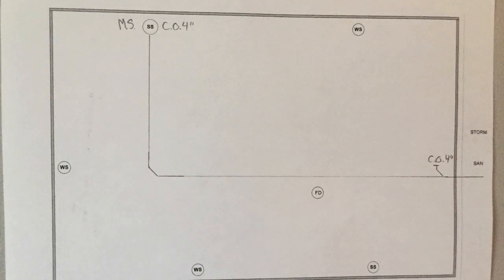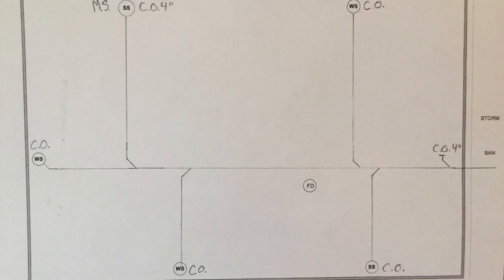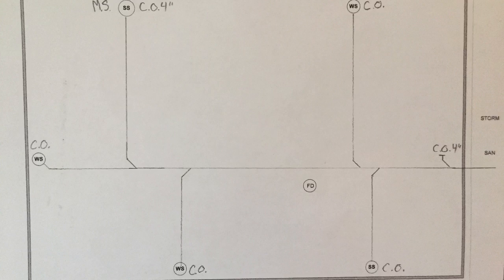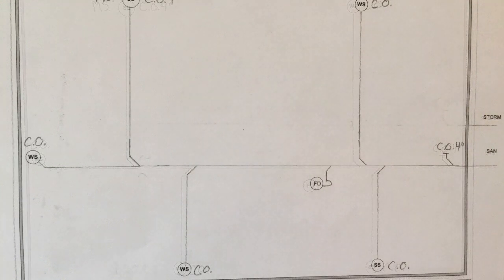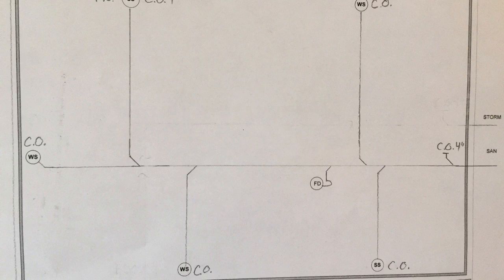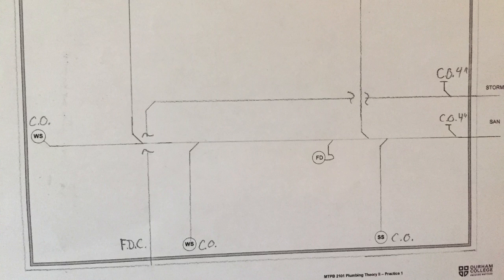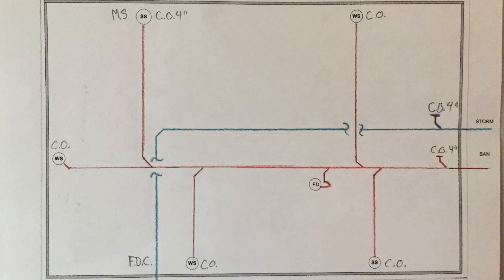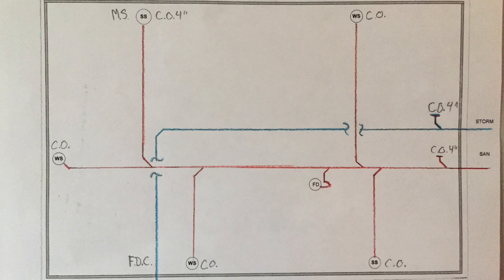Drawing a Drain Plan Part 3